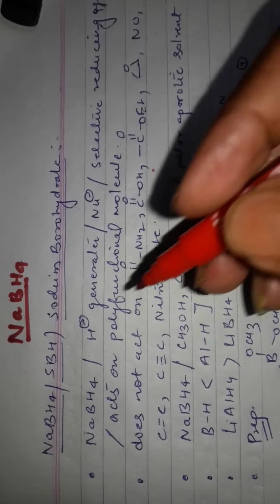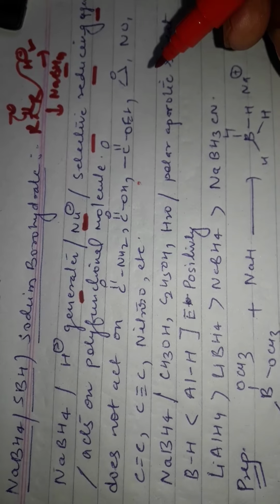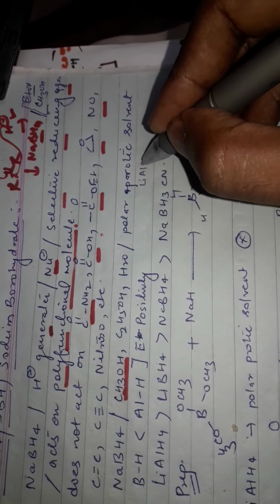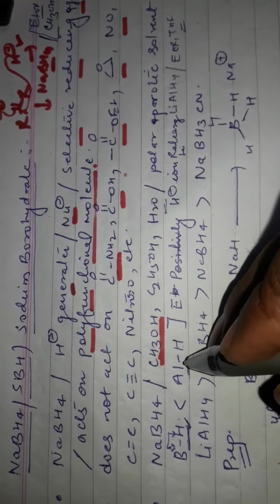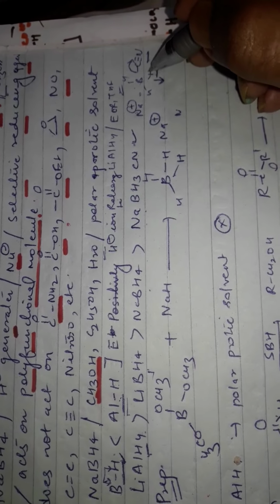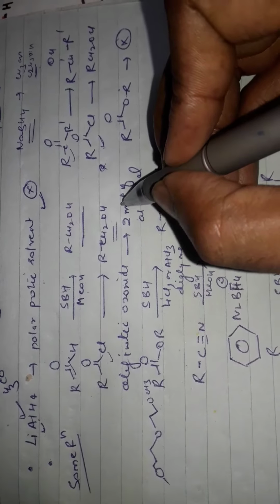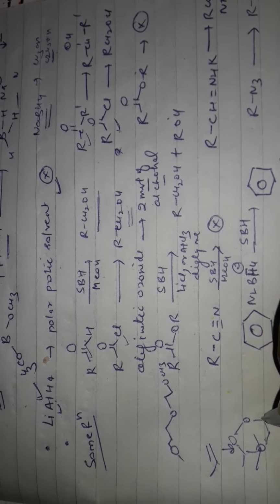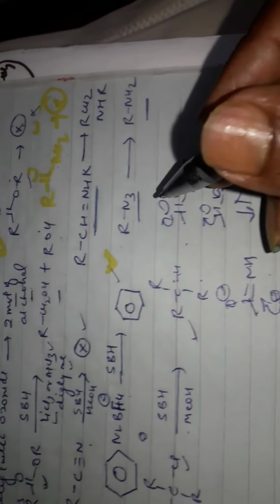NaBH4 / properties / Organic chemistry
By Gopal Verma M.Sc./ M.Phil  Chemistry